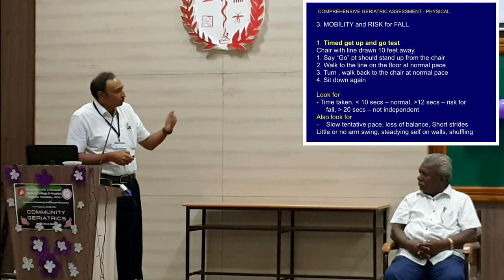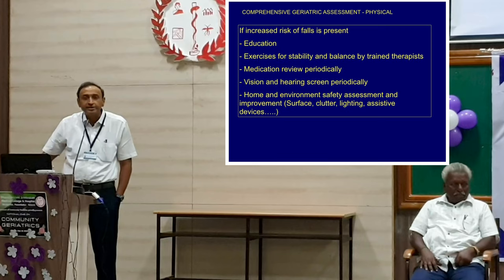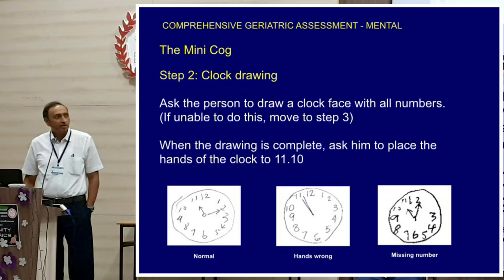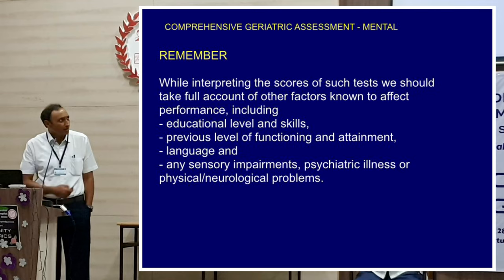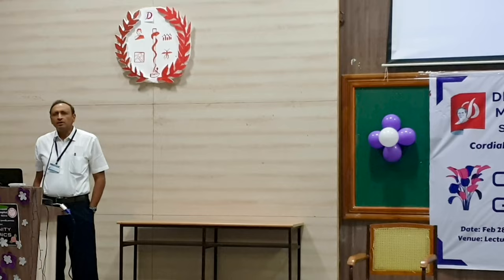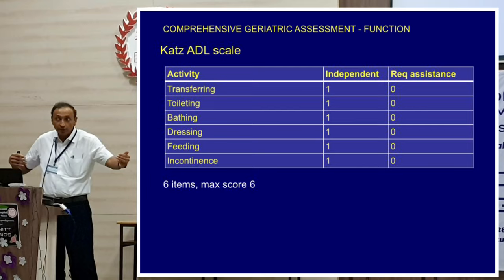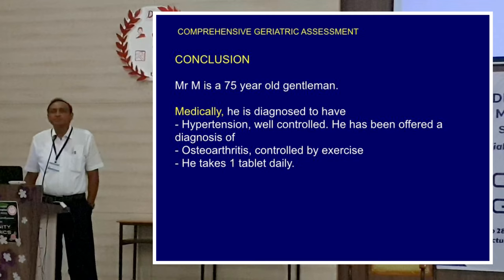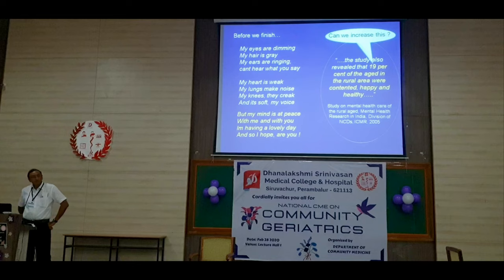Comprehensive Geriatric Assessment by Dr Arvind Kasthuri part 2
Comprehensive Geriatric Assessment in Primary Care by Dr Arvind Kasthuri @ Geriatric CME, DSMC, Perambalur.